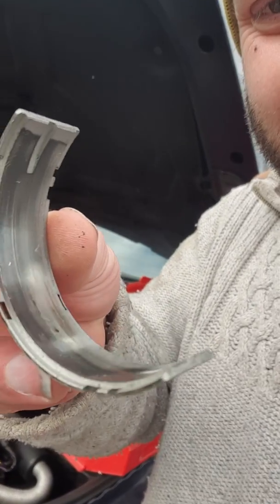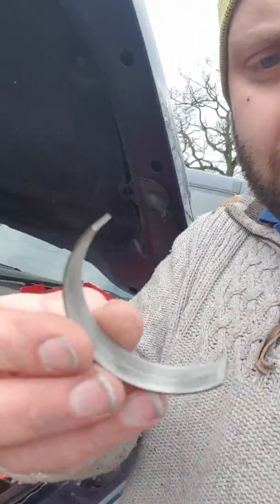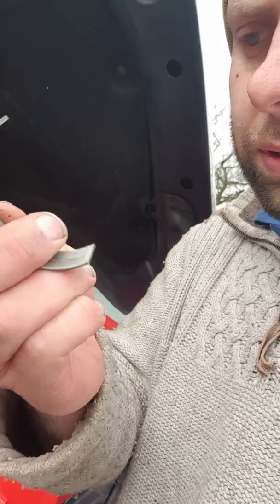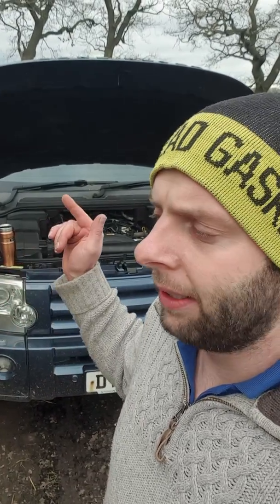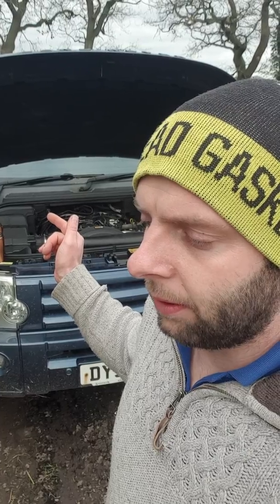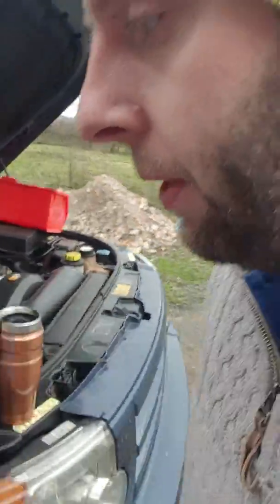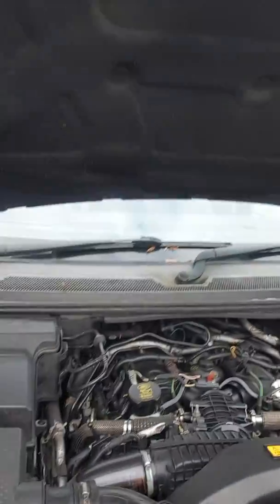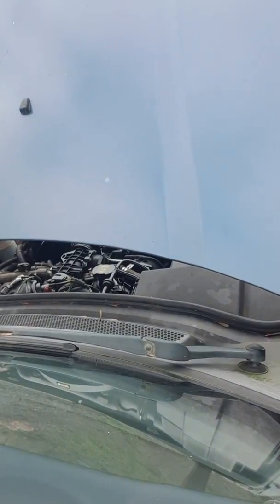Discovery tdv6 crank issues and head gasket repair.